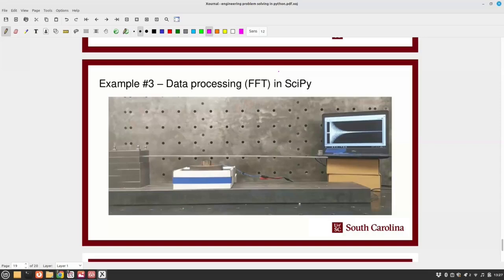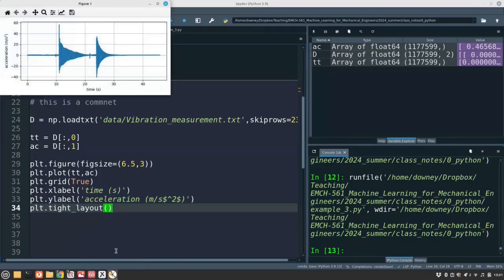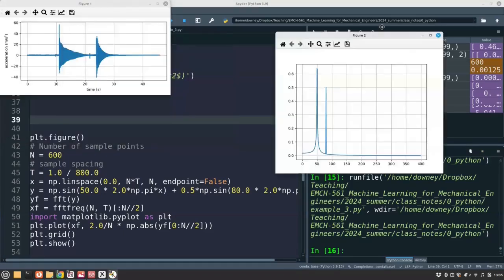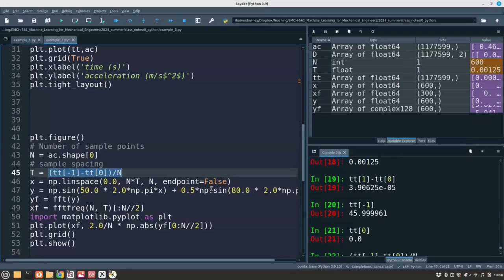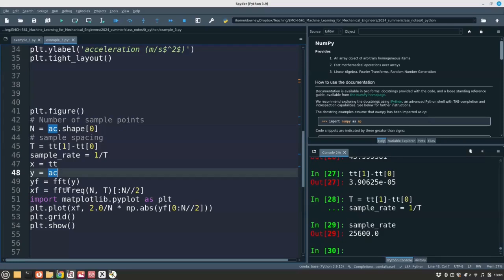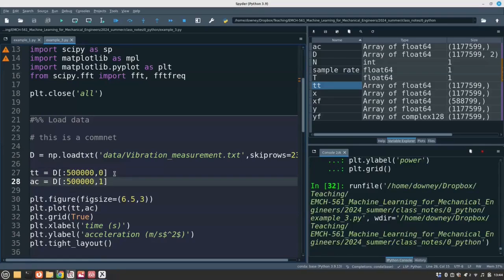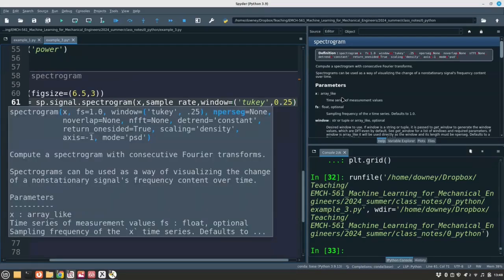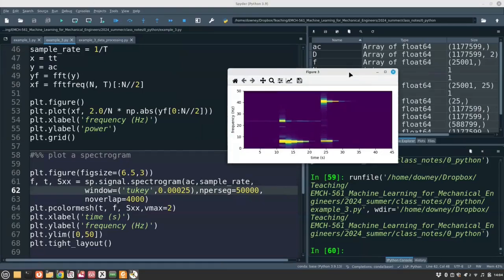Python for Engineering Problem Solving #-6 Part 3 - Example 3 - Data Processing and FFT/Spectrogram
Example for Part 3 of Introduction to Python for Engineering Problem Solving. A lecture delivered by Austin Downey.

A simple introduction to Python for engineering students; introduces the use of Anaconda for problem-solving in engineering. This provides a compare-and-contrast to Matlab. This course is centered around a vibrating beam example designed to quickly get students plotting and analyzing data using NumPy, SciPy, and Matplotlib. This final product is a spectrogram of a vibrating beam that experiences a mass drop.

The dataset can be directly downloaded from this GitHub link by pressing the download button (arrow pointing down towards a tray icon)

The lecture in this video was delivered at the University of South Carolina in 2024.